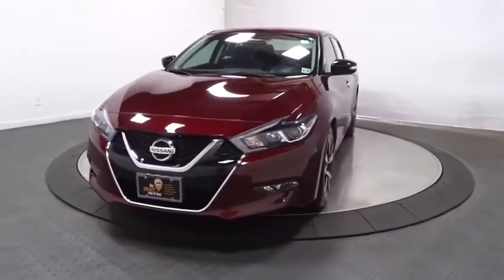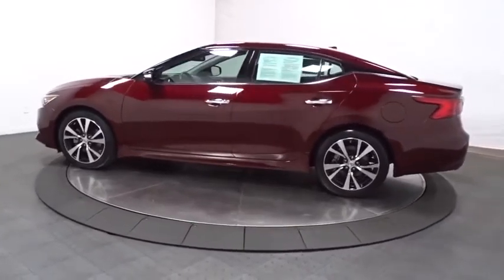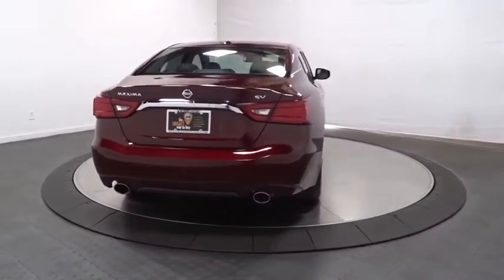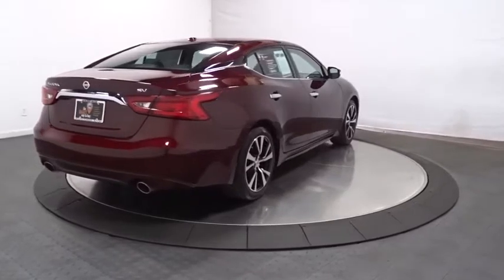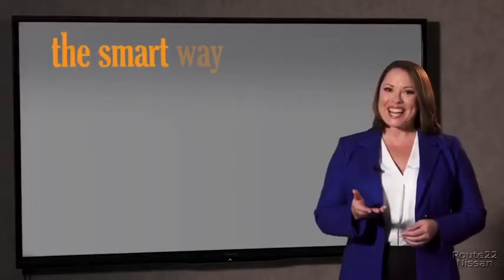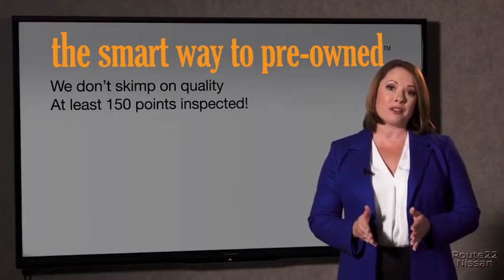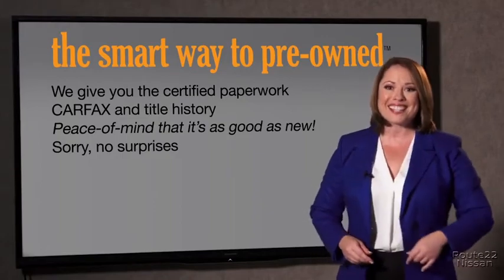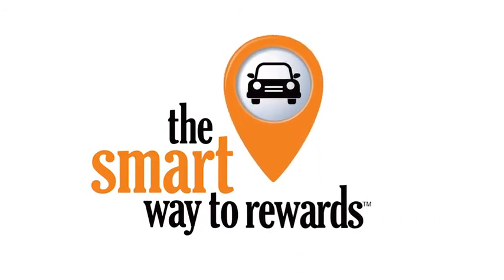2018 Nissan Maxima Hillside, Newark, Union, Elizabeth, Springfield, NJ 400488A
Red  2018 Nissan Maxima available in Hillside, New Jersey at Route 22 Nissan. Servicing the Newark, Union, Elizabeth, Springfield, NJ area.

The Smart Way to Buy! Are you tired of hidden fees and bogus rates ruining your search process? Now there's a way to avoid all of the nonsense Introducing the smart way to buy from Route 22 Nissan the most trusted and respected Nissan dealer in New Jersey serving Hillside, Newark, Irvington ,Elizabeth, Union ,Springfield, Woodbridge, Roselle Park, Linden and North Plainfield. Advantages of the smart way to buy are endless. There is no pressure throughout your search. You can finally feel at ease when purchasing a car since there are no hidden fees, there are no surprises no gimmicks revealed when you finally make a decision. Route 22 Nissan salespeople are direct and value your time, so there is no back and forth or confusion we know it's necessary for you to feel comfortable during the buying process and want to earn your trust. Nissan Certified Pre-Owned Buy Smart Own with Confidence. 167-point inspection, factory backed 7-year 100,000-mile limited warranty 24/7 day a week roadside assistance. *Coverage includes engine drivetrain, transmission and transfer case. Optional Securty+Plus extened protection available. Pease see dealer for coverages Just what you've been looking for. With quality in mind, this vehicle is the perfect addition to take home. There is no reason why you shouldn't buy this Nissan Maxima SV. It is incomparable for the price and quality. Thank you for giving us the Opportunity for helping you with your New or Used Car purchase. Route 22 Nissan makes every effort to verify all equipment and features on each and every vehicle.Please understand this may be provided by 3rd parties please verify with the dealership for accuracy.
2 LCD Monitors In The Front,Window Grid Diversity Antenna,Radio w/Seek-Scan, Clock, Speed Compensated Volume Control, Steering Wheel Controls, Voice Activation and Radio Data System,Streaming Audio,Bluetooth Wireless Phone Connectivity,Steel Spare Wheel,Clearcoat Paint,Perimeter/Approach Lights,Body-Colored Rear Bumper,Black Power Heated Side Mirrors w/Manual Folding and Turn Signal Indicator,Chrome Side Windows Trim and Black Front Windshield Trim,Light Tinted Glass,Fixed Rear Window w/Defroster,Black Grille w/Chrome Accents,Wheels: 18 Machined Aluminum Alloy,Trunk Rear Cargo Access,Front Fog Lamps,Programmable Projector Beam Halogen Daytime Running Headlamps w/Delay-Off,Compact Spare Tire Mounted Inside Under Cargo,Body-Colored Front Bumper,Speed Sensitive Variable Intermittent Wipers,Galvanized Steel/Aluminum Panels,Chrome Door Handles,LED Brakelights,Tires: P245/45R18 V-Rated AS BSW,FOB Controls -inc: Trunk/Hatch/Tailgate, Windows and Remote Engine Start,Air Filtration,Carpet Floor Trim and Carpet Trunk Lid/Rear Cargo Door Trim,Power Rear Windows,Valet Function,Front Center Armrest and Rear Center Armrest w/Storage,Interior Trim -inc: Metal-Look/Piano Black Instrument Panel Insert, Metal-Look/Piano Black Door Panel Insert, Metal-Look/Piano Black Console Insert and Chrome/Metal-Look Interior Accents,Delayed Accessory Power,Remote Keyless Entry w/Integrated Key Transmitter, 2 Door Curb/Courtesy, Illuminated Entry, Illuminated Ignition Switch and Panic Button,Manual Tilt/Telescoping Steering Column,Engine Immobilizer,Full Carpet Floor Covering,Front Zero Gravity Heated Seats -inc: 8-way power driver's and 4-way power front passenger's seat, driver's seat power lumbar support and driver's seat manual thigh support extension,Driver Foot Rest,Cruise Control w/Steering Wheel Controls,Instrument Panel Covered Bin, Driver / Passenger And Rear Door Bins,Sport Leather/Metal-Look Steering Wheel,60-40 Folding Bench Front Facing Fold Forward Seatback Rear Seat,Systems Monitor,Dual Zone Front Automatic Air Conditioning,Proximity Key For Doors And Push Button Start,Power 1st Row Windows w/Driver And Passenger 1-Touch Up/Down,Locking Glove Box,Remote Releases -Inc: Power Cargo Access,Leather/Piano Black Gear Shift Knob,Bucket Front Seats w/Leatherette Back Material,Passenger Seat,Vinyl Door Trim Insert,2 Seatback Storage Pockets,Compass,Perimeter Alarm,Gauges -inc: Speedometer, Odometer, Engine Coolant Temp, Tachometer, Trip Odometer and Trip Computer,Trip Computer,Outside Temp Gauge,Fade-To-Off Interior Lighting,Day-Night Auto-Dimming Rearview Mirror,Driver And Passenger Visor Vanity Mirrors w/Driver And Passenger Illumination, Driver And Passenger Auxiliary Mirror,Full Cloth Headliner,1 12V DC Power Outlet,Front Cupholder,Front And Rear Map Lights,HomeLink Garage Door Transmitter,Power Fuel Flap Lock